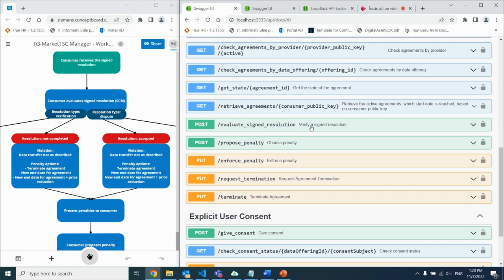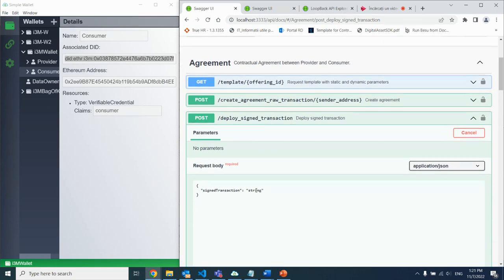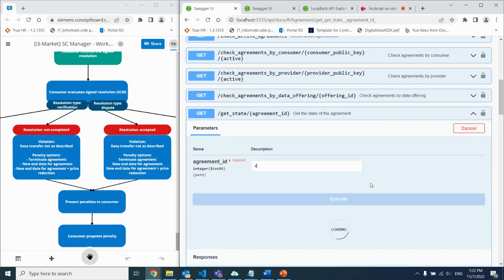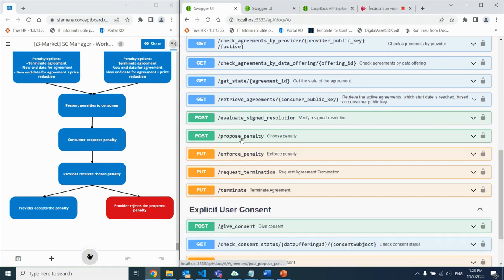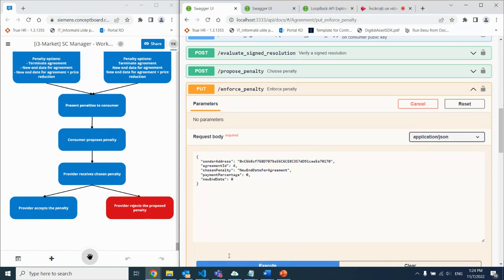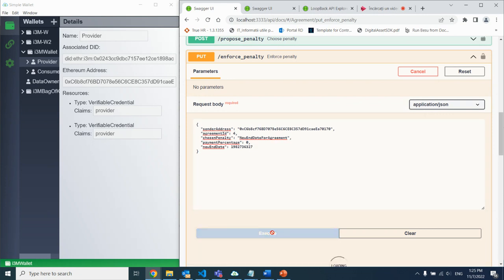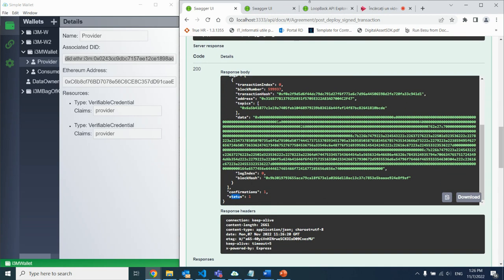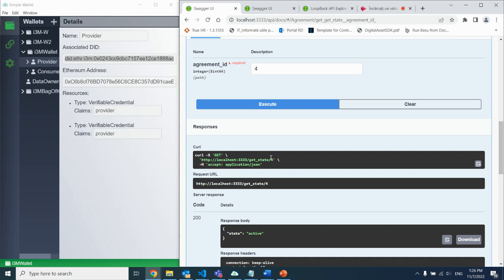Smart Contract Manager Demo - Penalties